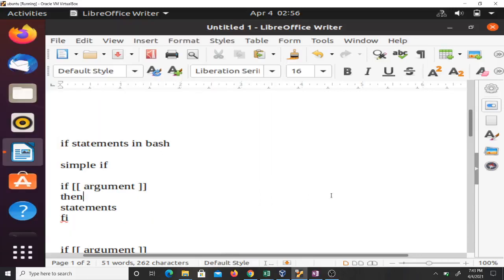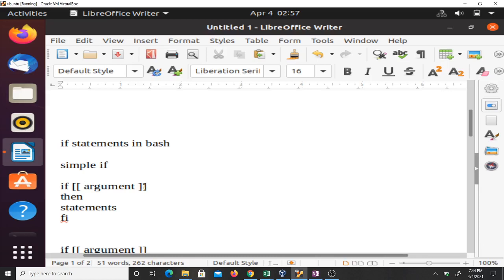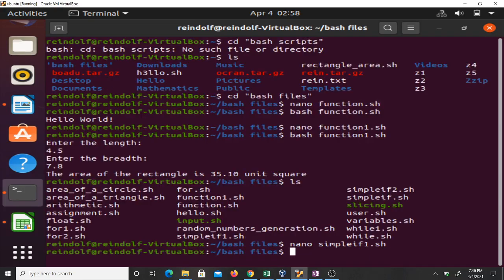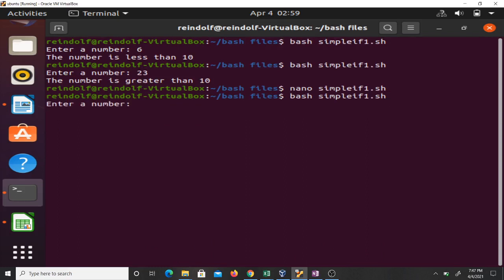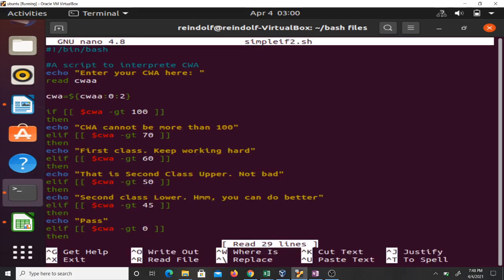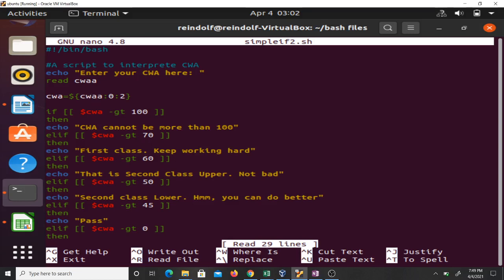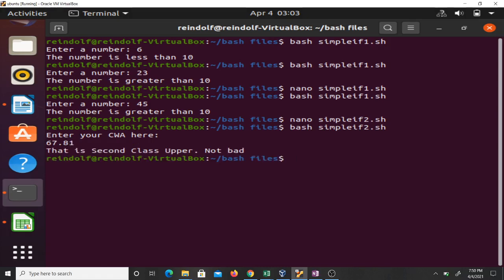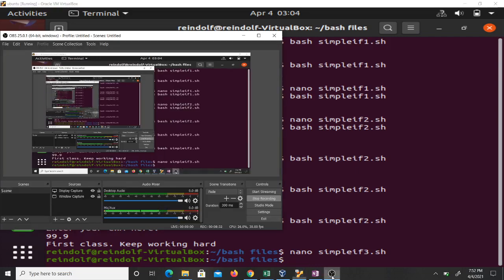SC Lesson 11 (If statements in bash)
This video teaches one how to write conditional statements in bash.